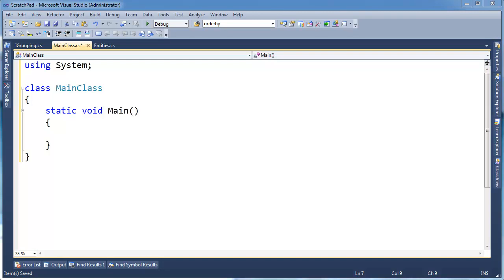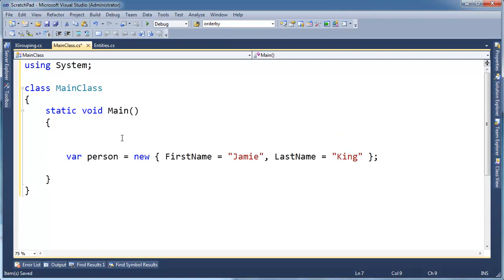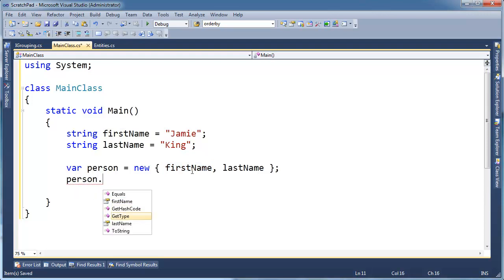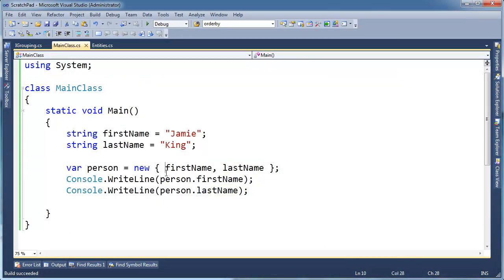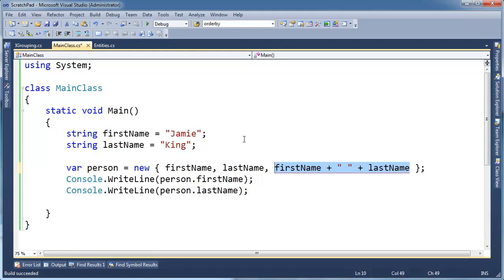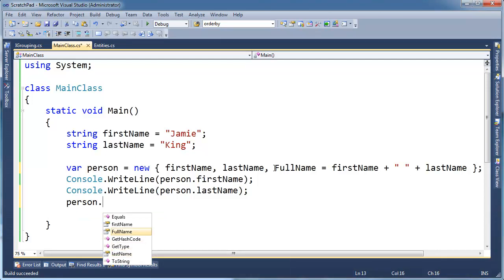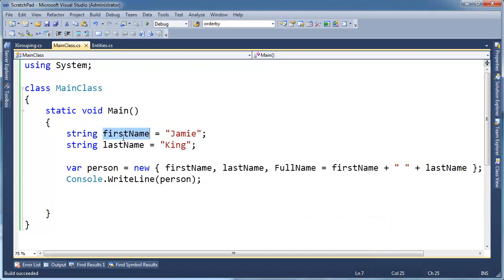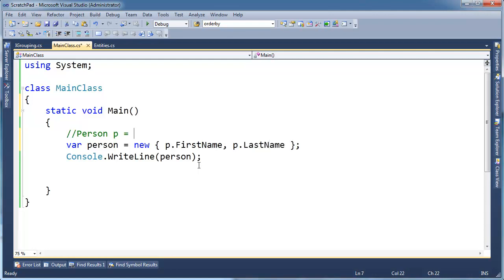C# - Inferring Anonymous Type Property Names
Jamie King showing how the compiler can also infer an anonymous type property name in addition to the property type.